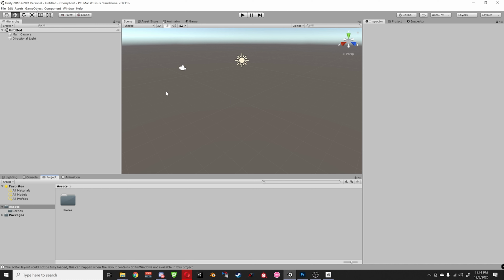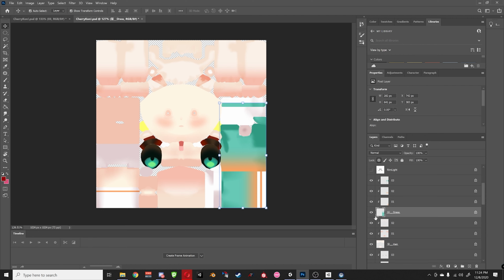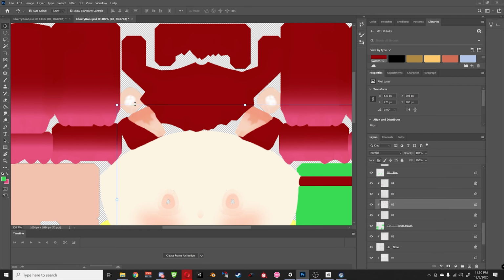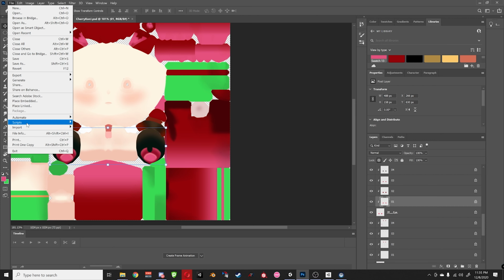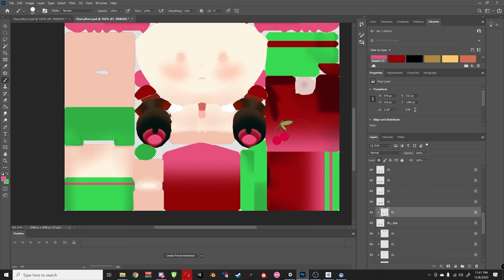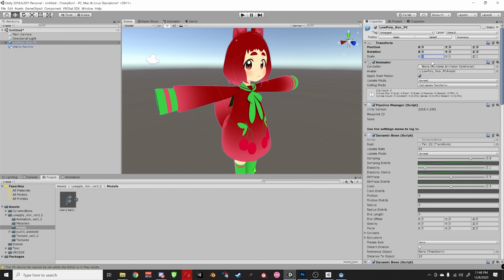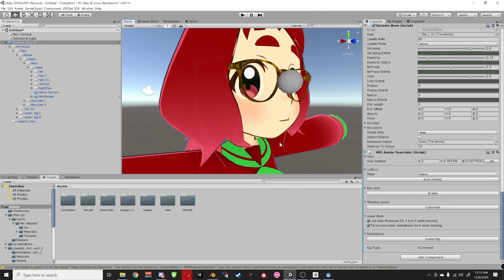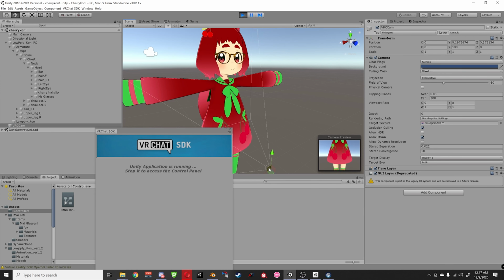MaiGuide! Custom Kon Avatar Tutorial for Beginners!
This is a full guide on how to make a custom kon avitar for VRChat without having to learn blender. This is perfect for someone who had never customized an avatar before or beginners in general. It covers everything from importing the correct assets to uploading the avitar to VRChat. Hope you enjoy!

VRC: Mai Lofi (Join off me if you want to hang out!)